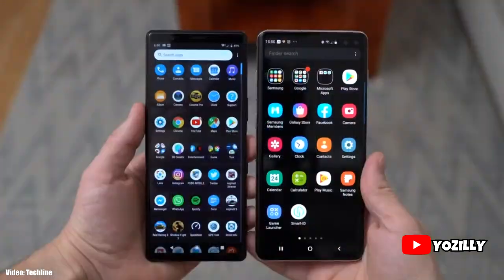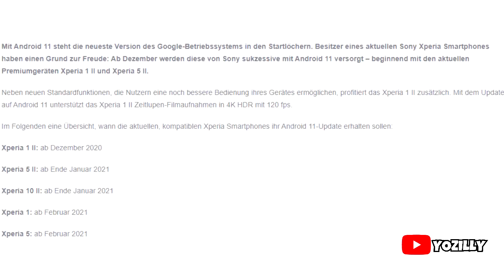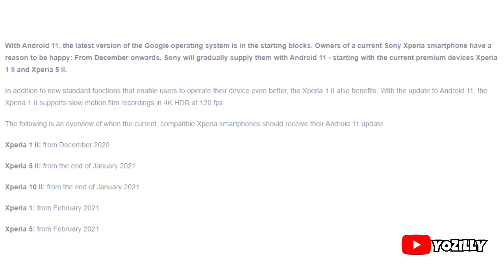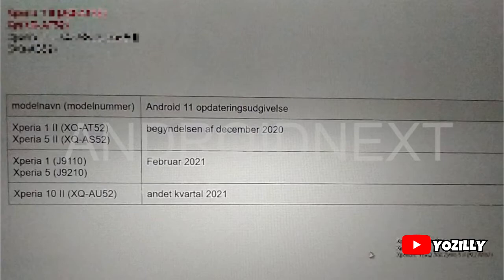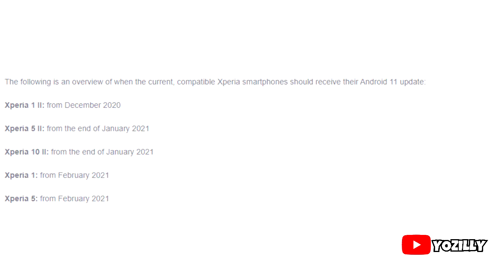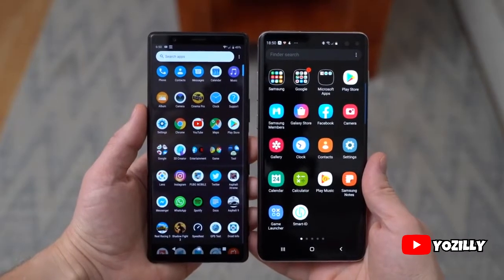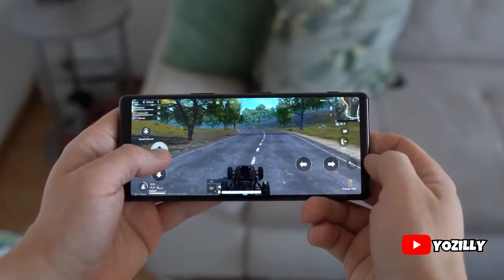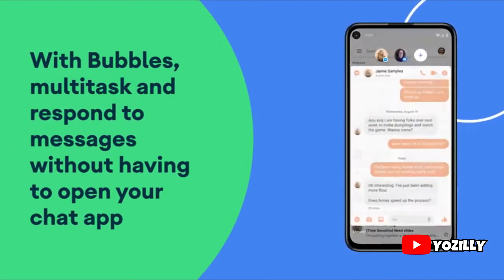Sony Xperia 5 Official Android 11 Update